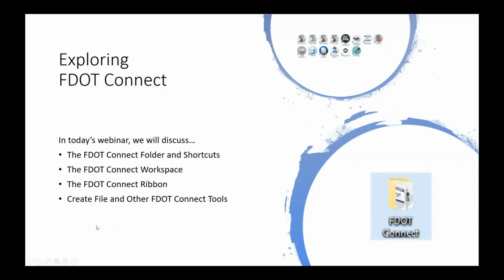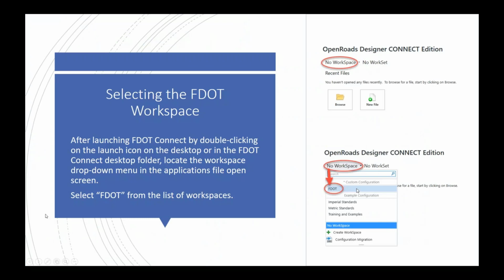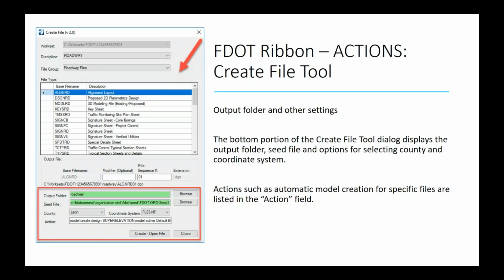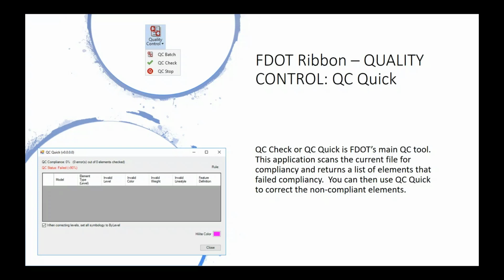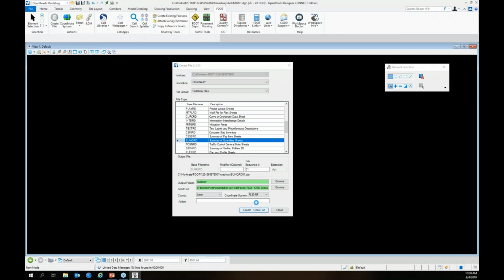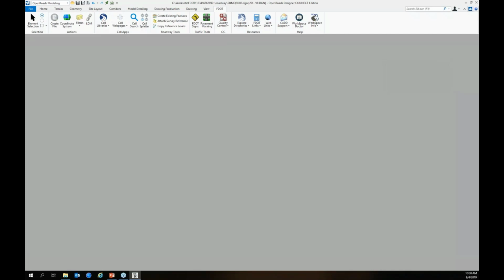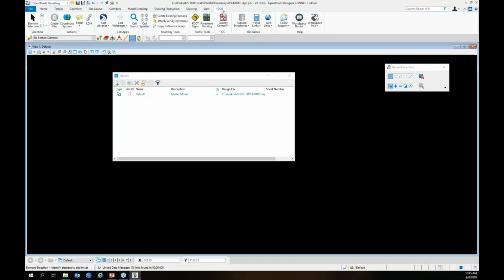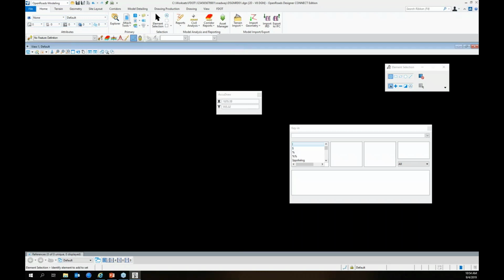Part 3: Exploring FDOT Connect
Date: 9/4/2019
Presenter: Matt Sexton
This webinar is Part 3 of 10 and will cover FDOT Connect Folder and Shortcuts, FDOT Connect Workspace, FDOT Connect Ribbon
Create File and Other FDOT Connect Tools

Table of Contents:

00:00 - Intro
00:56 - Exploring FDOT Connect
01:33 - FDOT Connect Desktop Folder
01:55 - Support Shortcuts
03:33 - Troubleshooting Shortcuts
04:20 - Workspace Doctor
05:39 - LandXML Visualizer
06:25 - FDOT XML Signing Tool
06:53 - Launching FDOT Connect
08:21 - Openubg _BlankFile.DGN
10:42 - FDOT Connect Ribbon
11:18 - ACTIONS - FDOT Ribbon
11:37 - Create File Tool
15:32 - Set Coordinate System
16:06 - Level Filters
16:51 - Link Data Manager
17:20 - Cell Apps
17:31 - Cell Libraries
18:14 - Cell Webpages
18:42 - Cell Search
19:12 - Roadway Tools
19:32 - Traffic Tools
19:50 - FDOT Signs
20:11 - Pavement Marking Tool
20:30 - Quality Control
20:44 - QC Batch
21:04 - QC Quick
21:46 - QC Stop
22:18 - Resources
23:18 - Help
23:55 - Exploring FDOT Connect Live
35:04 - Q&A
35:22 - Is there a tool for creating Key Sheets?
35:37 - Whats the difference in Roadway and ROW?
35:51 - Show where drawing tools are?
37:16 - Don't see FDOT Ribbon or Workset
38:17 - Work Flow for Drainage  Structure Sheets
38:27 - Structures Workspace intended for OBM?
38:43 - Use of LDM Format?
39:24 - How will boarders work?
39:42 - Tools for Sheet Clipping?
40:10 - Future Webinar for Sheet Index Mngmt?
40:28 - Do Tool Bars still exits? Can be Pined?
40:41 - Explain attach Survey referrence.
42:40 - Recreate custom Cell libs in FDOTConnect
42:58 - CADD Posted Webinars
43:40 - Location for create KMZ?
44:35 - Compare SS4 tools to Connect Tools?
45:09 - Reference Sheet Boarders?
45:18 - Are AccuDraw shortcuts still there?
45:50 - AccuDraw shortcuts can customized?
45:59 - How do you get AutoTurn?
46:12 - How do you map the Spacebar?
46:43 - Old Key-ins still work with ORD?
47:09 - What is replacing GEOPAK?
47:42 - Can you dock and Separate windows?
48:21 - Do F (function key) shortcuts still work